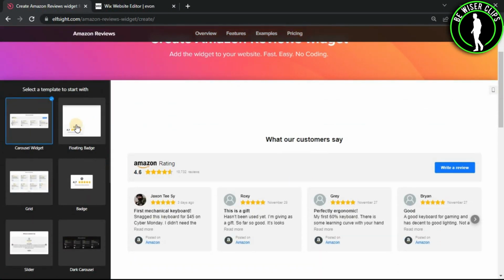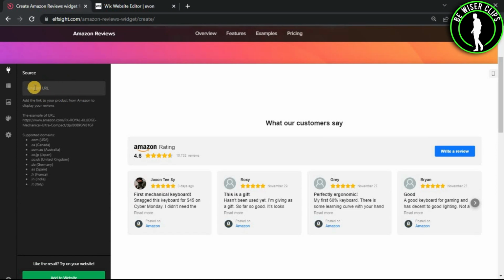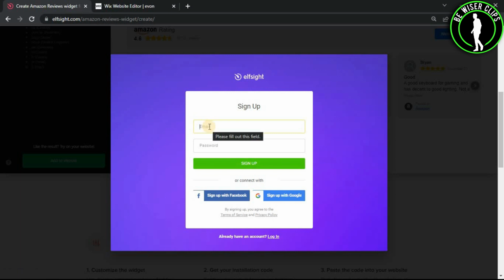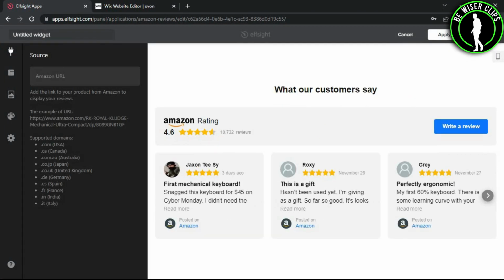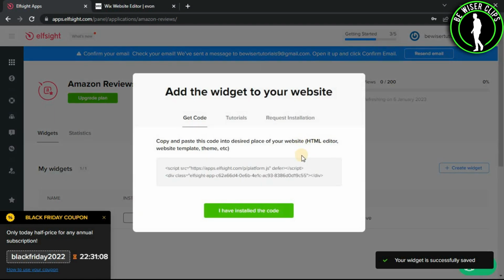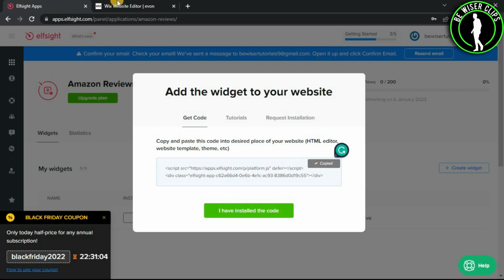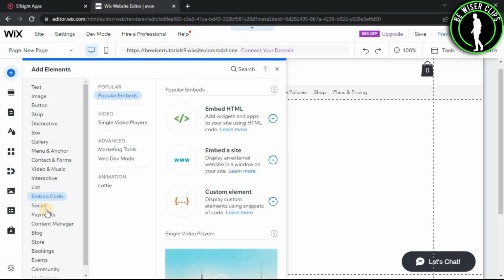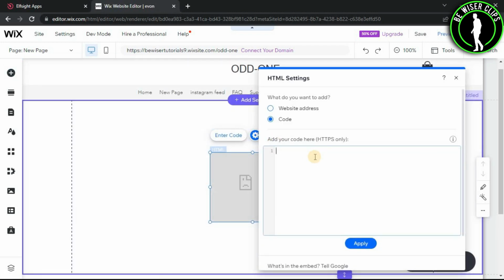How To Add Amazon Review To Your Wix Website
This video shows you How To Add Amazon Review To Your Wix Website Easily! Watch this Video till the end to learn How To Add Amazon Review To Your Wix Website.

Were you able to figure out How To Add Amazon Review To Your Wix Website on the Phone? Share this with your friends who want To Add Amazon Review To Your Wix Website.

Problem Solved in this Video-:

wix
wix ecommerce
wix tutorial
wix stores
elfsight
how to add dropshipping to wix
wix dropshipping
wix store products
how to add dropshipping products to wix store
how to find dropshipping products on wix
wix apps
ecommerce
web design
wix website

What Do you Think of How To Add Amazon Review To Your Wix Website on Mobile?